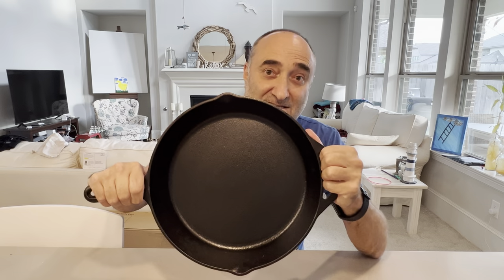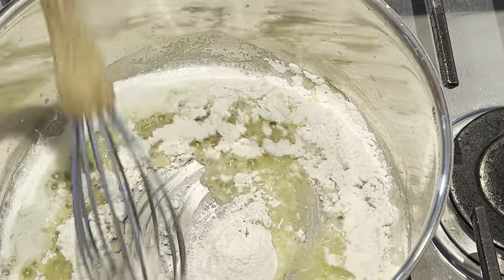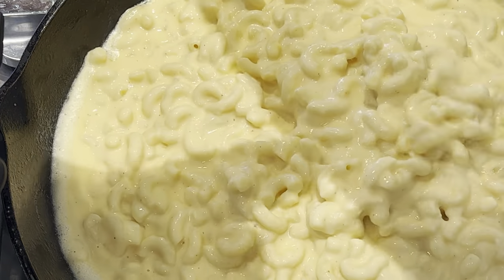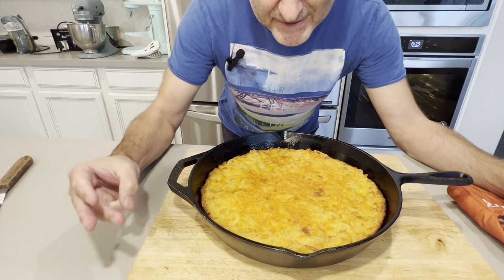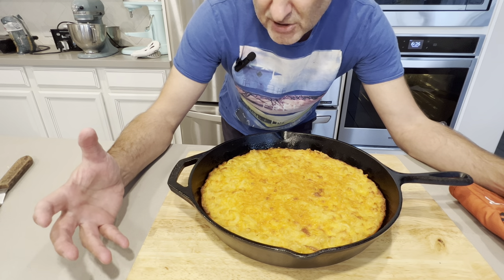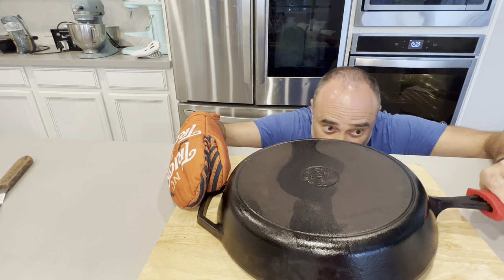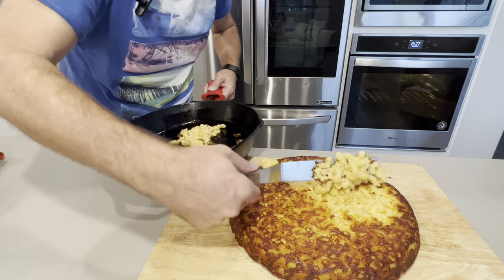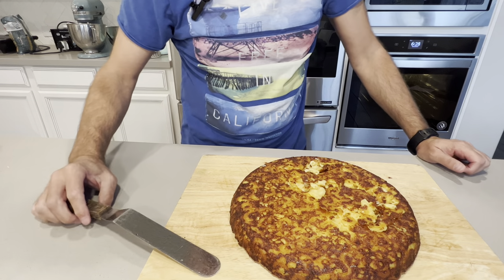Baked Mac & Cheese in a Cast Iron Skillet | Rich and Creamy | Best and Simplest way to make it.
Instructions

- Bring 10 cups of water to a boil over high heat in a large pot on the stove. Once boiling, add the pasta. Cook pasta for three minutes less than recommended on the pasta box. Drain. You can start your cheese sauce while the water is boiling and the pasta is cooking.
Cheese sauce: Melt the butter over medium heat in a large saucepan. Whisk in the flour and continue to whisk and cook for about 2 minutes.
- Add the milk, a little at a time, while whisking constantly. Once all the milk has been added, stir frequently until the sauce thickens. The mixture will not get super thick, but you will notice it reduce to the point where it will nicely coat the back of a spoon for 10 minutes of cooking and stirring.
Remove the saucepan from the heat. Add the grated cheese, paprika powder, and garlic powder. Stir until the cheese is melted and all the ingredients are incorporated about 1 minute. Set aside for a minute while you wait for the pasta to cook.
-Preheat oven to 350F (175C) with a rack in the center. Butter your cast iron skillet.
-Once the pasta is cooked, drain, add it to the cheese sauce, and mix gently but thoroughly. (It might look like too much sauce/too little pasta, but trust me, it will all be good in the end). Sprinkle the top with some yellow Cheese.
-Bake in the preheated 350F (175C) oven uncovered for 20 to 25 minutes or until the top has a nice golden crust. Let sit for a few minutes before serving.

Ingredients
• 8 oz (226 g) dried elbow macaroni
Cheese Sauce:
• 1/4 cup (57 g) butter, salted.
• 1/3 cup (40 g) all-purpose flour
• 3 cups (725 ml) whole milk
• 7 oz (200 g) Mature aged cheddar (grated)
• 3 oz (85 g) Sharp cheddar (grated)
• 1/4 teaspoon paprika powder
• 1/4 teaspoon garlic powder
Cheese Topping Option:
• 1/2 oz (15 g) sharp cheddar cheese (grated)